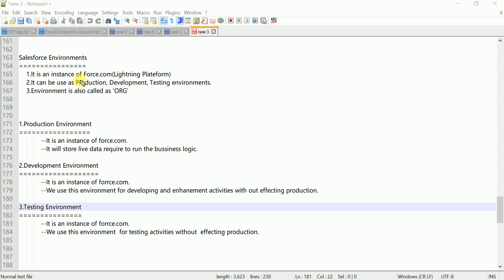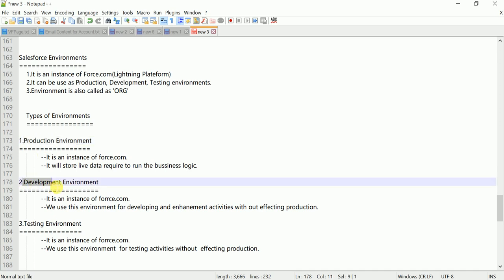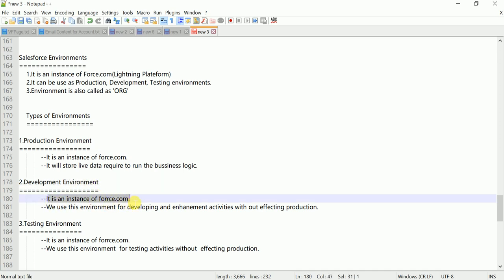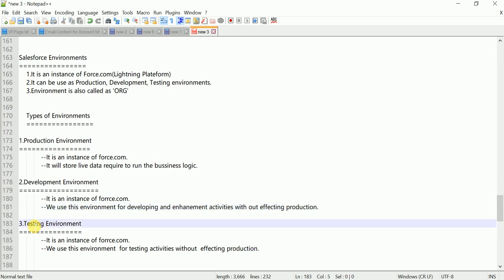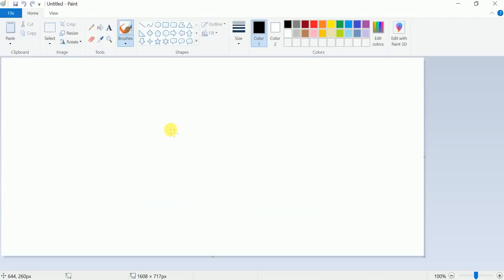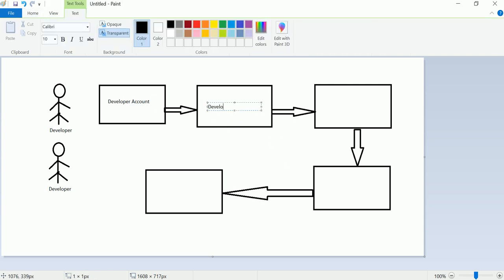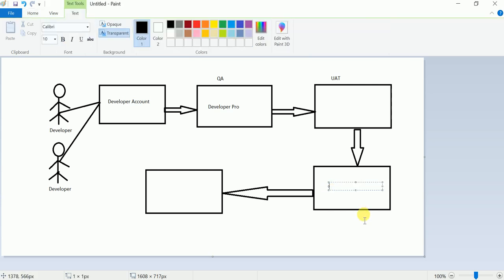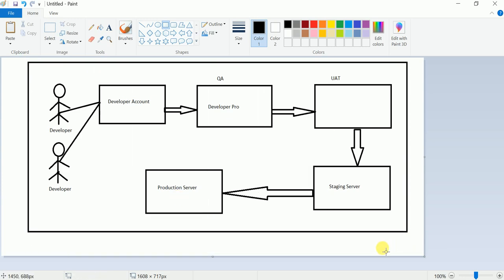How Many Types of Environments in Salesforce?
Hello Everyone,

This video purpose only introduces the salesforce environments and knows about each and every environment briefly like Production, Development, UAT, and Testing.